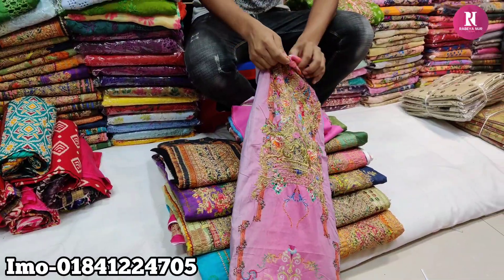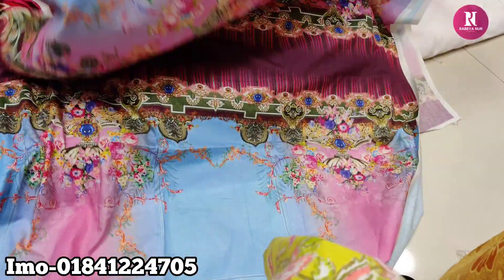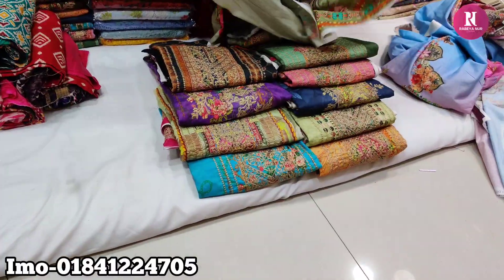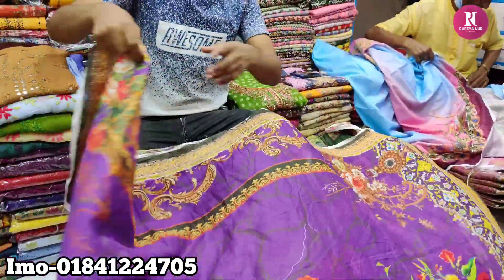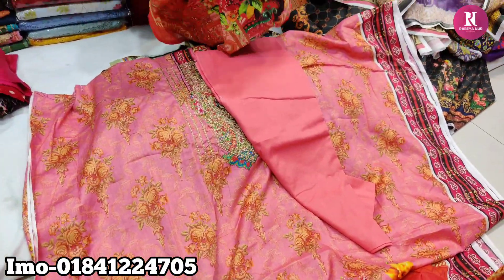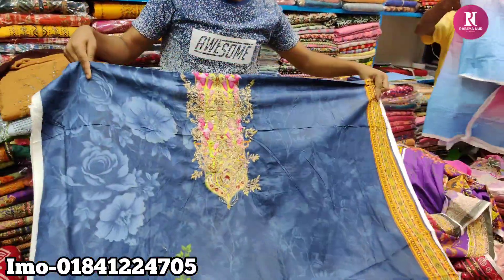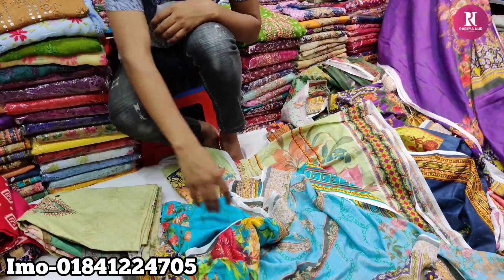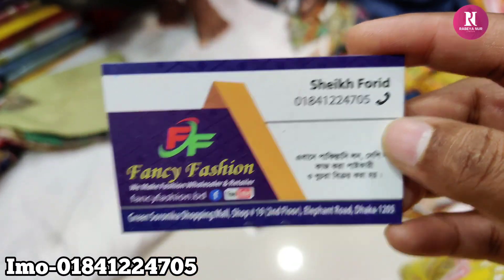জরজেট ওড়না গলায় কাজ করা কটন ডিজিটাল প্রিন্টেড থ্রি-পিছ/Jorjet orna cotton Digital printed 3 piece.